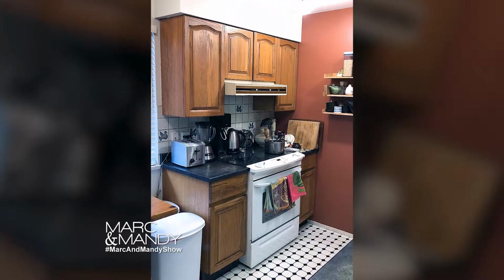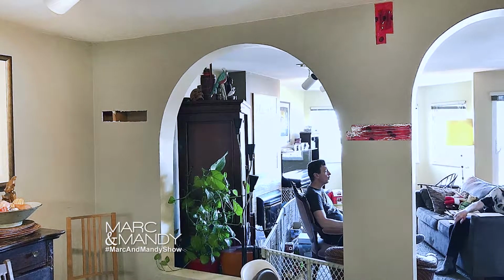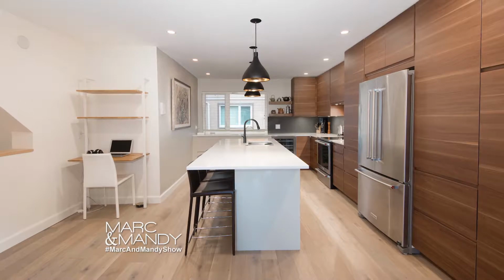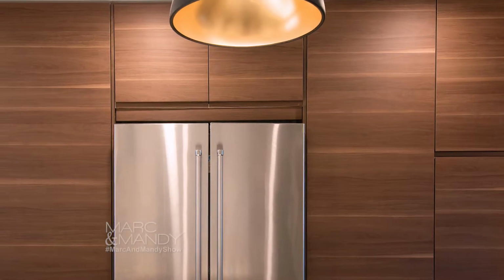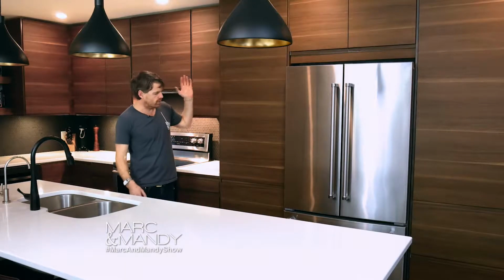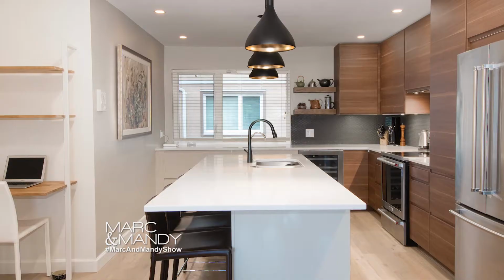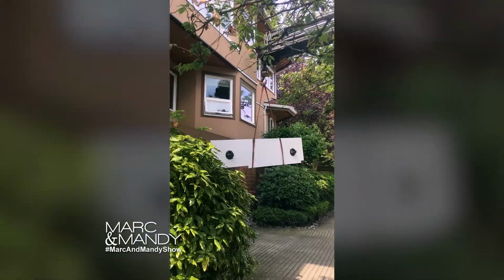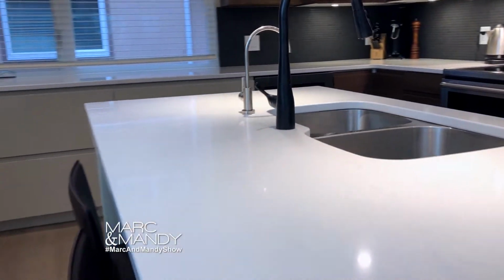The Truth about IKEA Kitchens 💰 Surprising Solutions to Cost Constraints in Home Renovations (Ep. 4)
In this video, Jobie from Little Star Renovations shares his experience implementing IKEA components into a home renovation for a family with a baby on the way!
➡️ Removing structural and load-bearing walls was necessary in order to change the current flow of the home.

The budget was a challenge too. It was overcome by going with IKEA instead of custom millwork.
➡️ The results were surprising!
Check out this video to see the result of using IKEA cabinetry and some of the other solutions to Little Star designed in this home renovation.

💬 Have you used cabinets or other storage solutions from IKEA in your home? How did it turn out?

🎥 Welcome to the official YouTube channel of LittleStar Renovations 🎥

LittleStar Renovations is a Vancouver-based company inaugurated in 2008 which covers all aspects of construction and renovation. 🪚🔨
With its inception, owner Jobie Mallett created a cohesive team of skilled craftsmen who have the ability to transform concepts into reality.
🏆 Little Star places extreme importance on the client's sense of security, desire to be heard, and scheduling sensitivities, without compromising the integrity of the project.

Modest condominium, single-family home, or large commercial project carry equal importance to the Little Star family.
➡️ Here you'll find information about the home renovation process such as what to expect from a contractor and some of the related terms and jargon. You will also see some of our work as we show the result of working with our clients to bring their character and story into their homes. 🎯
➡️ You will hear from some of our clients too as they can attest to our ability to work with them to bring out the vision they have for their home and keep things within scope and budget.

📍 3826 Mount Seymour Parkway - North Vancouver, BC V7G1C4